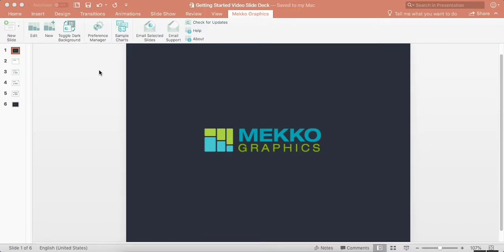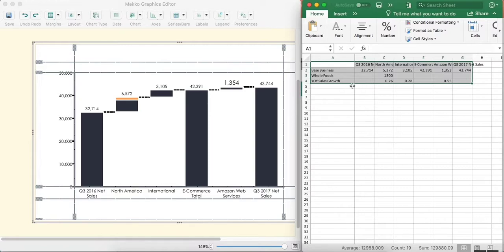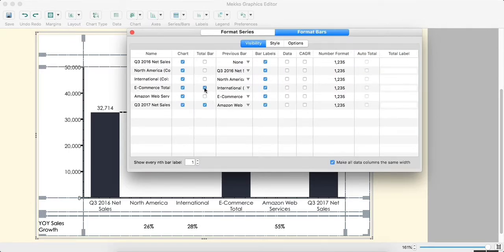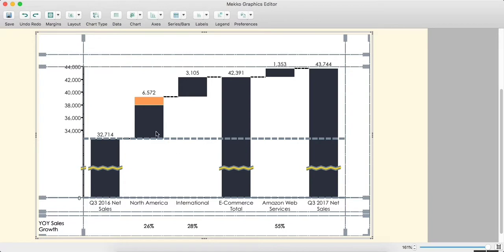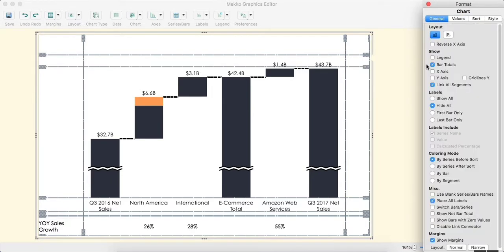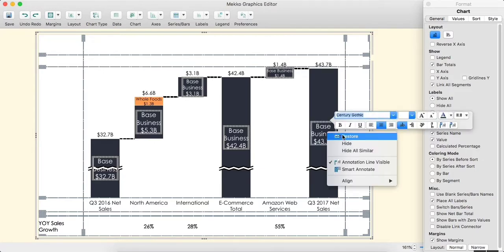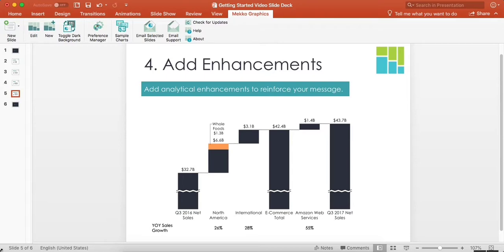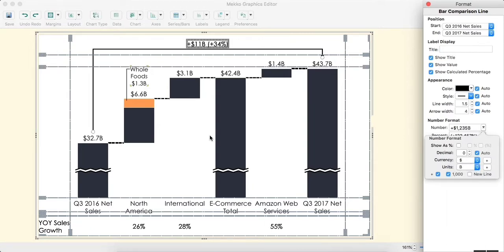Getting Started for Mac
This video demonstrates how to create a chart using the Mekko Graphics software for Mac. You will learn the 4 steps to creating a chart (cascade or waterfall chart in this case) using the Mekko Graphics charting software.